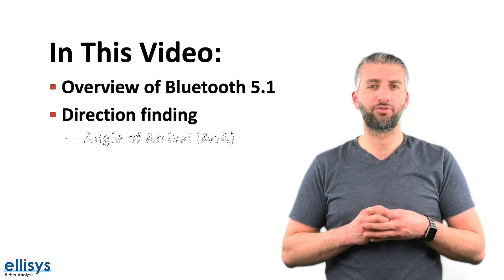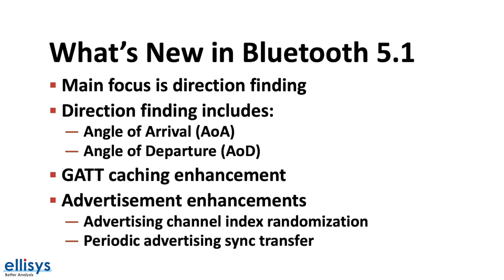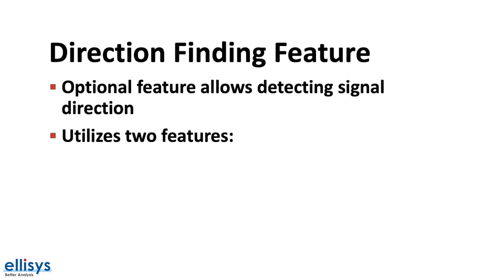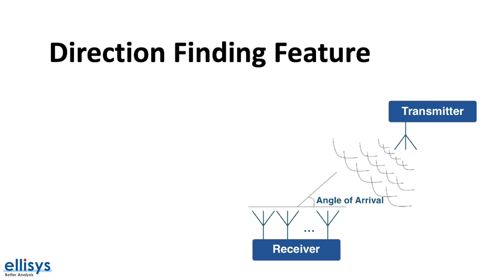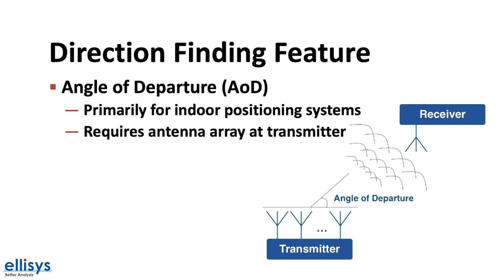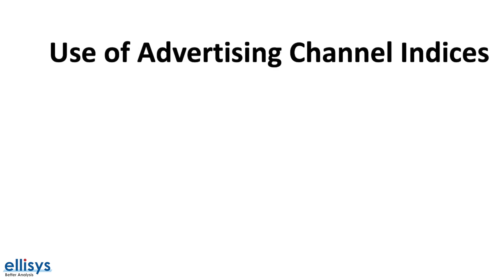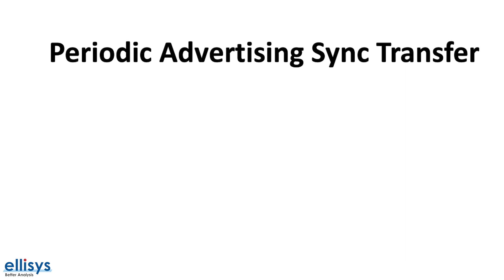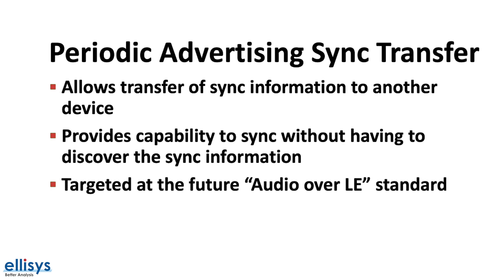Ellisys Bluetooth Video #13: What’s New in Bluetooth 5.1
Learn what’s new in the most recent release of the Bluetooth specification version 5.1. Topics in this video will provide you with an overview of Bluetooth 5.1 and new features like Direction Finding which utilizes Angle of Arrival (AoA) and Angle of Departure (AoD) information. It will also discuss GATT Caching, changes to the use of the advertising channel index, and periodic advertising sync transfer.